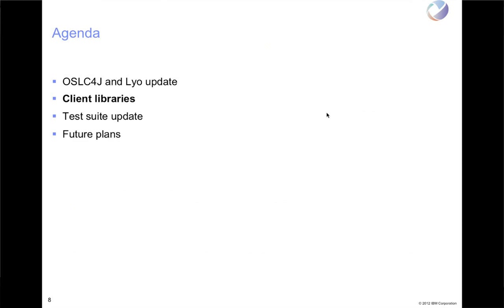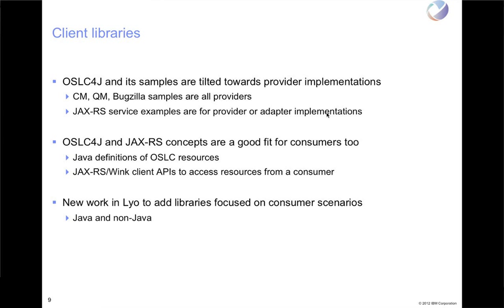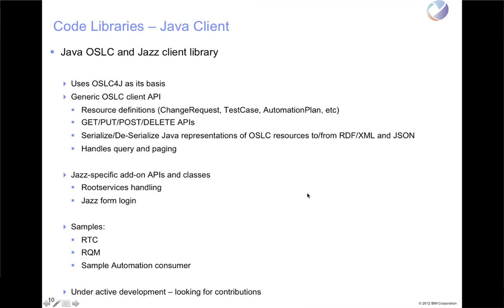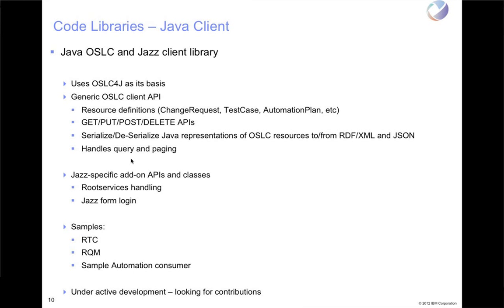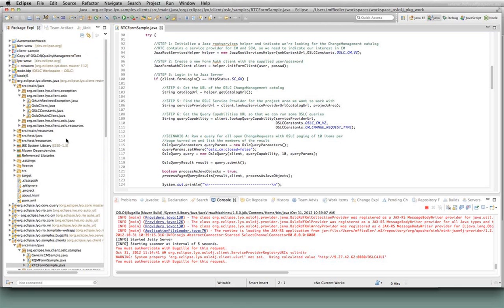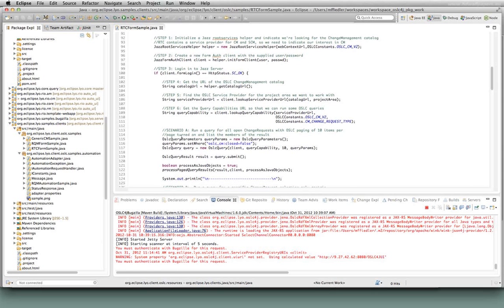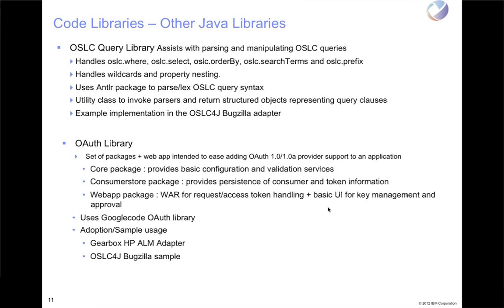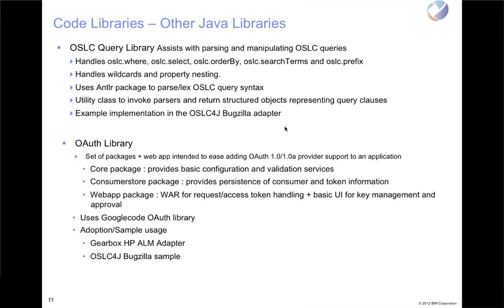OSLC and Jazz client libraries + samples (One Month of Eclipse Lyo 2/4)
In part 2/4 of this presentation, Mike Fiedler discusses the client libraries and samples for Jazz applications that are part of Eclipse Lyo.